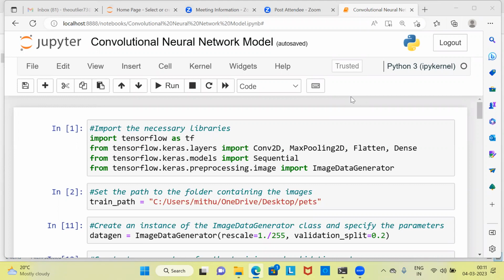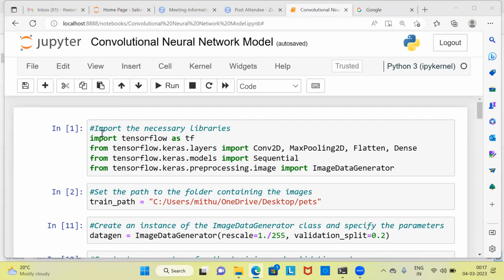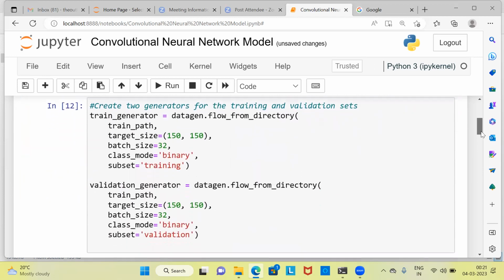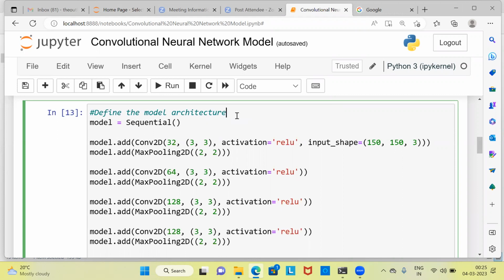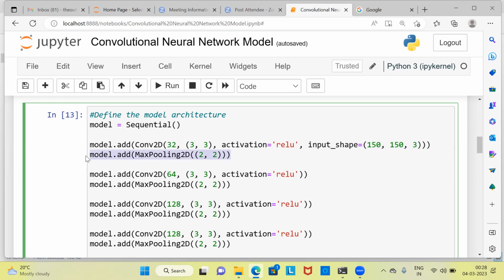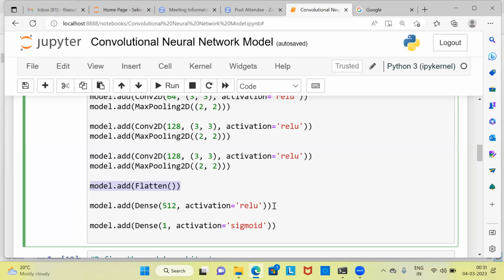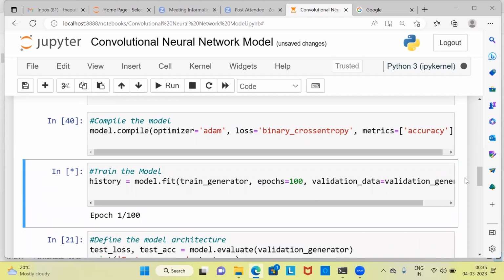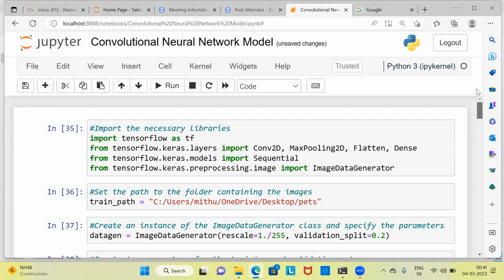Convolutional Neural Network Model for Image classification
A Convolutional Neural Network (CNN) is a deep learning model commonly used for image and video analysis, but can also be applied to other types of data. It is designed to automatically and adaptively learn spatial hierarchies of features from input data by using convolutional layers.

The main components of a CNN include:

Convolutional Layers: These layers apply a set of filters (also called kernels) to the input data, and produce a feature map as output. Each filter slides over the input data and performs element-wise multiplication, followed by a summation. This operation produces a single value in the output feature map, which represents a localized feature of the input data.

Pooling Layers: These layers reduce the spatial dimensions of the feature maps, while preserving the most important information. Common types of pooling layers include Max Pooling and Average Pooling, which respectively keep the maximum or average value of a local region in the input.

Activation Functions: These functions introduce non-linearities to the CNN, allowing it to learn more complex patterns in the data. Common activation functions include ReLU (Rectified Linear Unit), Sigmoid, and Tanh.

Fully-Connected Layers: These layers connect every neuron in one layer to every neuron in the next layer, and are typically used for the final classification or regression task.

The training process of a CNN involves feeding the input data through the layers, calculating the loss function, and then updating the parameters of the model using backpropagation. Popular optimization algorithms for CNNs include SGD (Stochastic Gradient Descent), Adam, and Adagrad.

Overall, CNNs have achieved state-of-the-art performance on various computer vision tasks, including object recognition, image segmentation, and image generation.